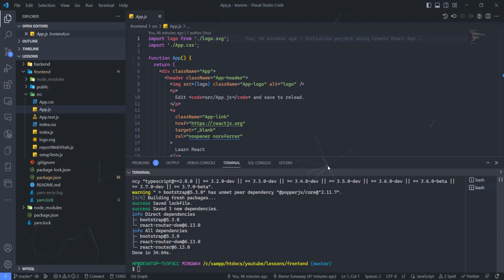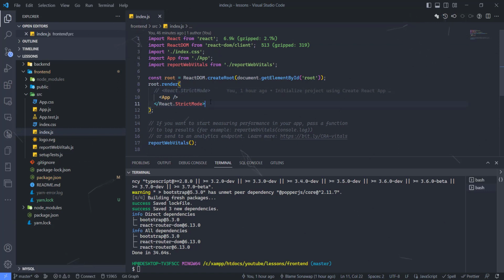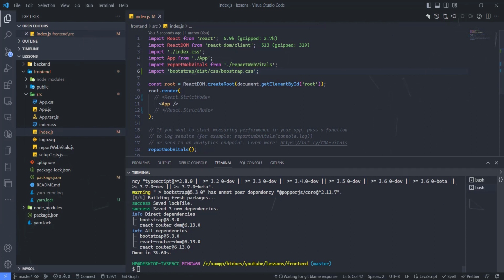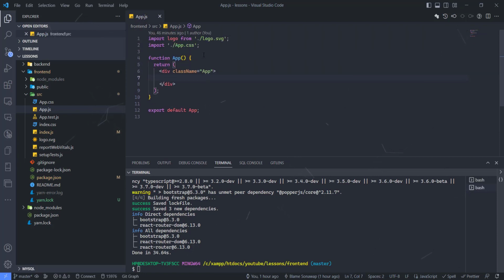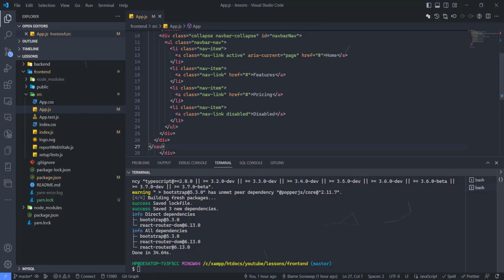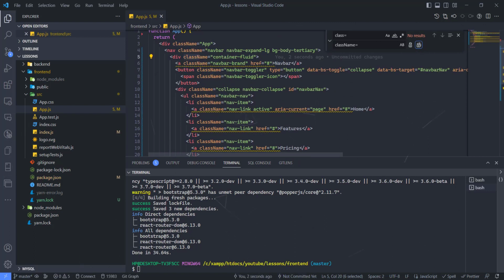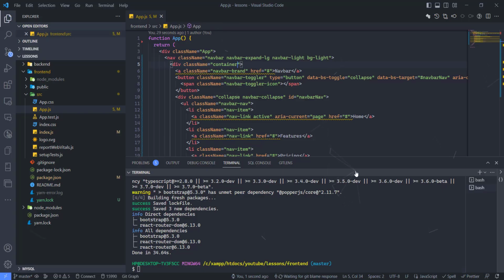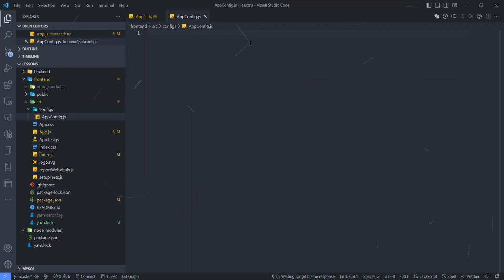Part 9 - 2 - Header Nav: Mastering E-commerce Development: Building a Shopping Website